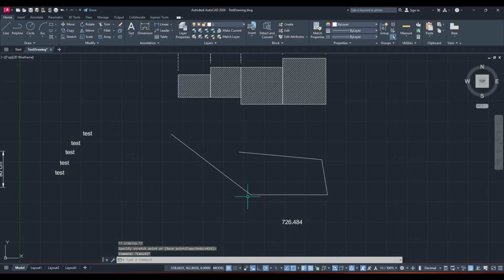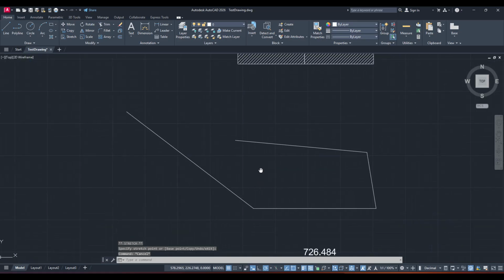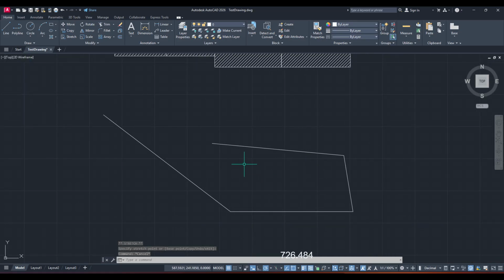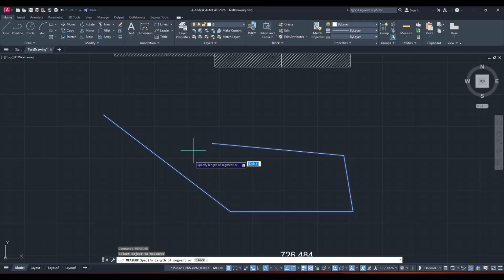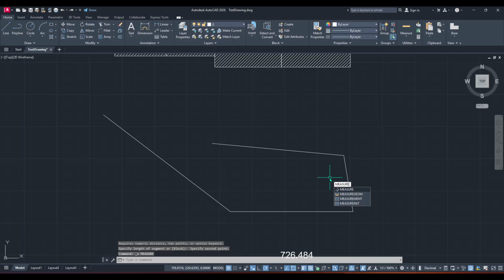How to Check Line Dimension in AutoCAD (2026 Updated)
Here’s how to check line dimension in AutoCAD step by step.

In this quick tutorial, you’ll learn how to measure the length of a line using dimension tools, the properties panel, or the distance command inside AutoCAD. This guide walks you through the exact process in a simple and beginner-friendly way so you can quickly check exact line dimensions and verify measurements in your drawing.